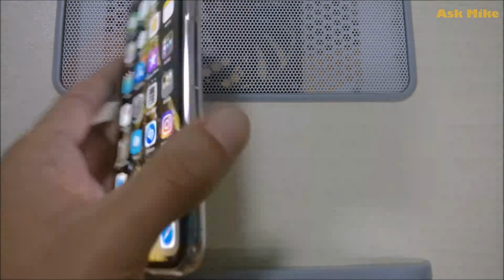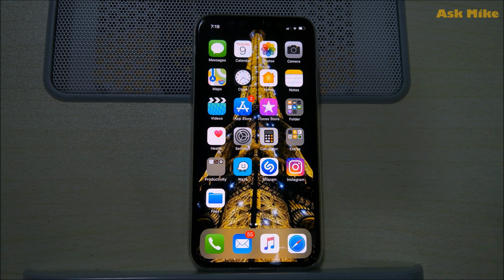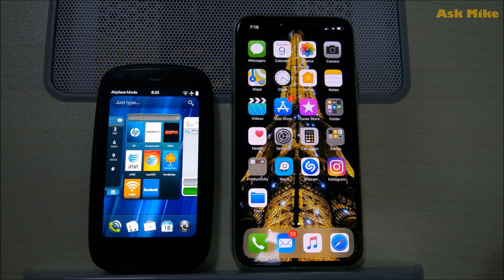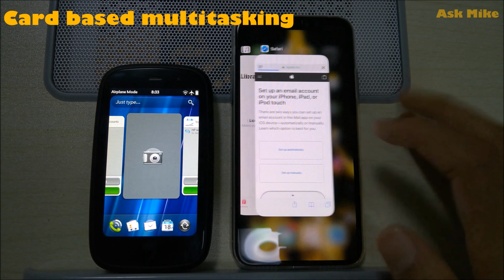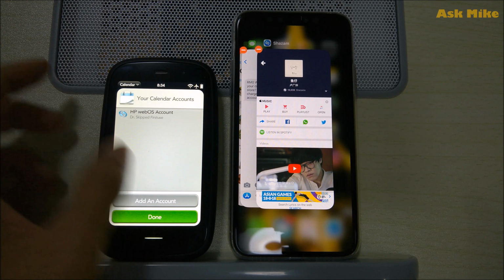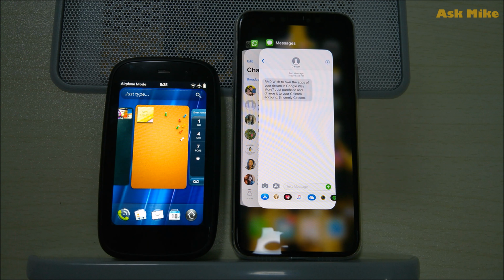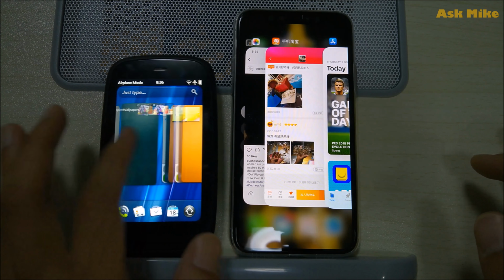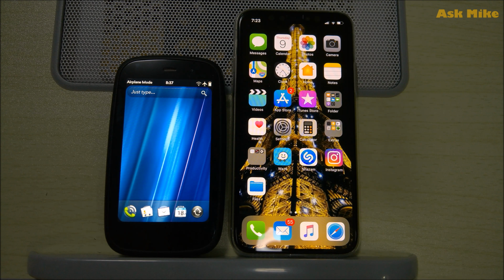The new iPhone X! webOS Reborn?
I managed to get a loan iPhone X so I am making a comparison video between the new iPhone X navigation with my beloved webOS interface.